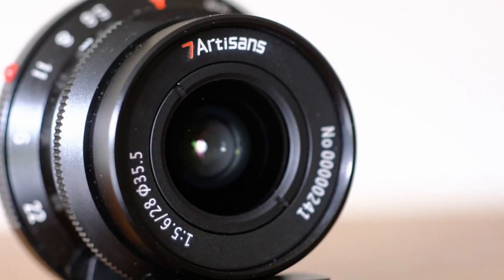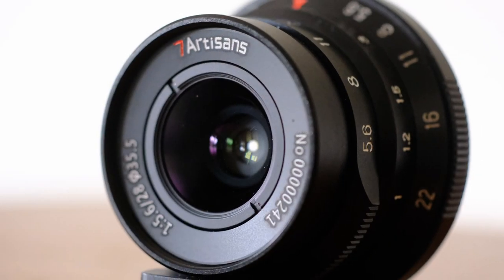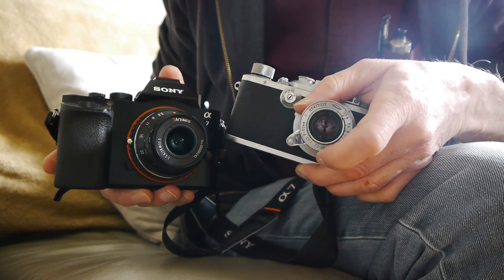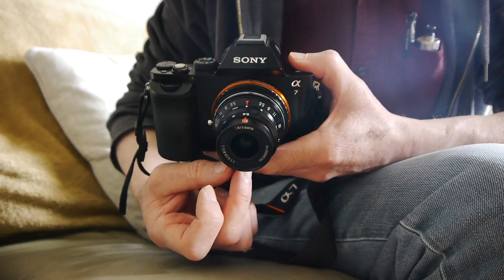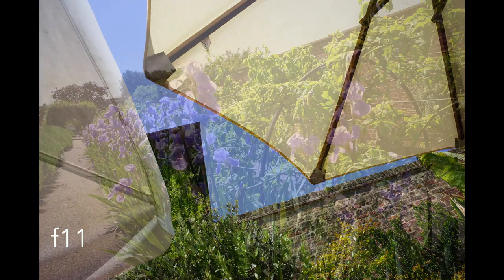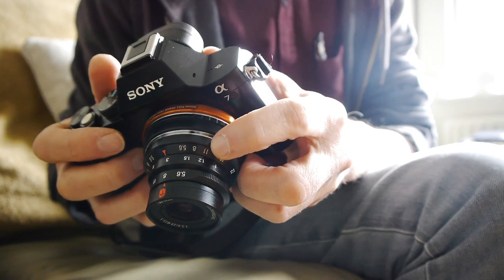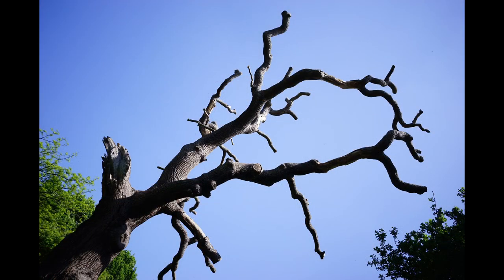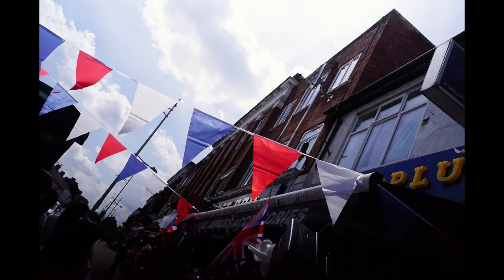7 Artisans 28mm f5.6 - A SWEET Street Lens With A Vintage Flavour!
If you're looking for a fantastic street lens, with a very vintage feel, the 7 Artisans 28mm f5.6 could be the one!

This is an incredibly sharp lens with a very short focus throw, and is ideal for hyperfocal distance shooting - with minimum focussing required! It's perfect fro street use, or any other photography that requires fast focussing and very deep depth of field.

It's a modern lens that harks back to some of the great rangefinder lenses of the 40s, 50s and 60s, and just like those older lenses it has a very handy focussing tab, making it even easier to use!

There are few better ways to make fantastic images on the street!

The support of Patrons make this channel possible, so if you're enjoying this content please consider becoming a patron,